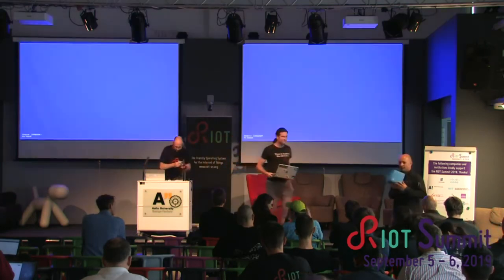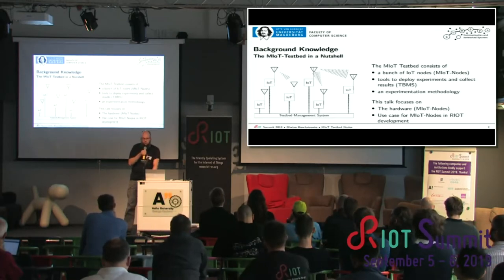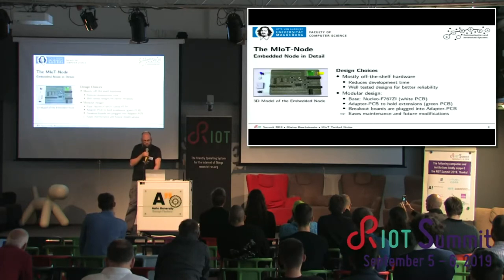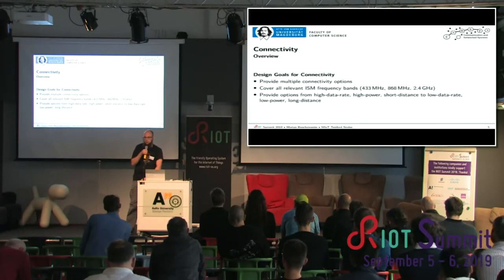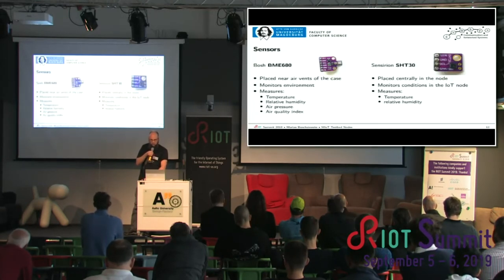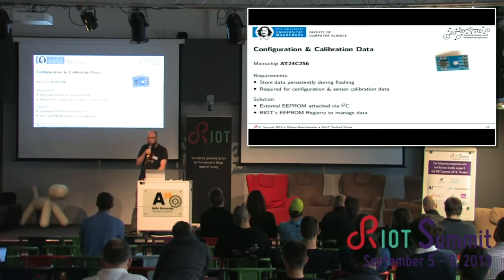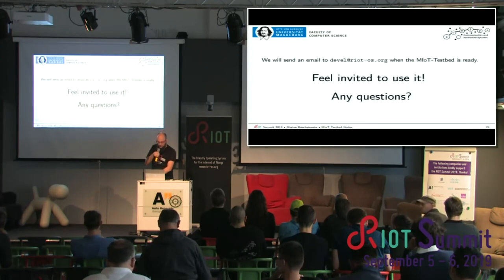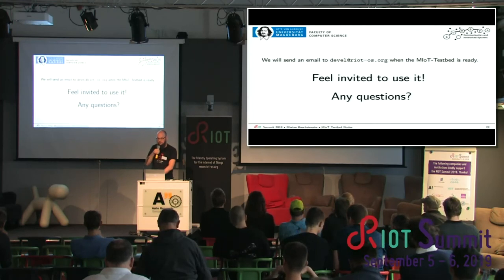RIOT Summit 2019 @ Helsinki - A new testbed + board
Marian Buschsieweke (U. Magdeburg)